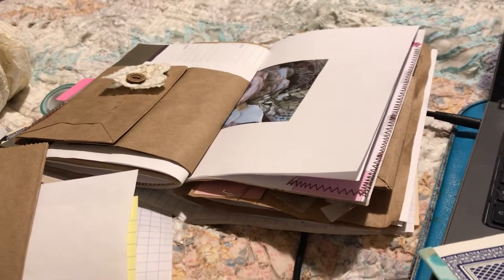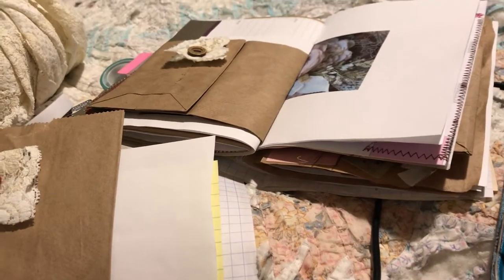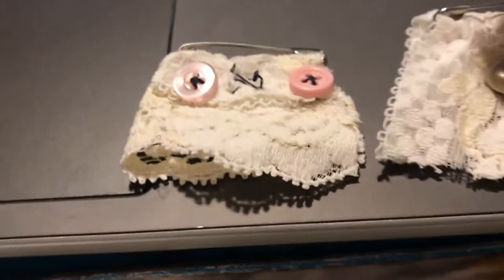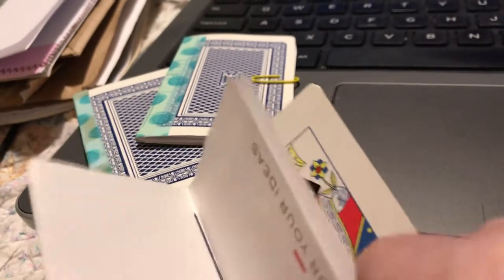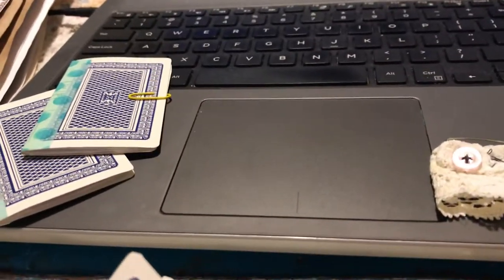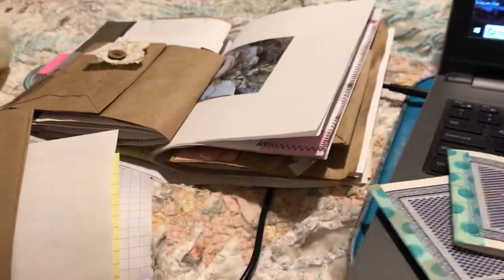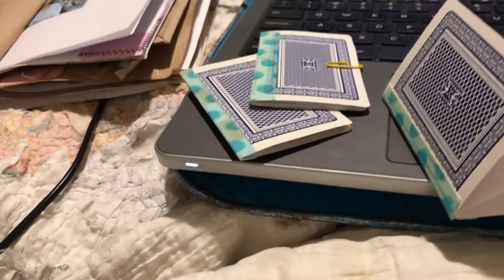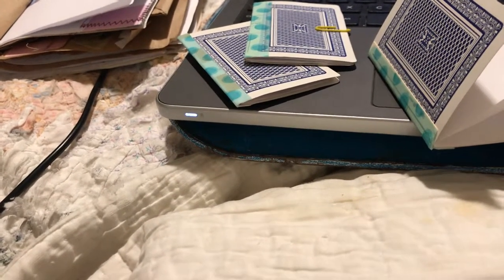Paper crafts ~playing card journals and embellishment safety pins for junk journals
I was inspired from Michelle Scott she sent Traci Fox a package I couldn’t stop making these thumbs up 👍 Michelle